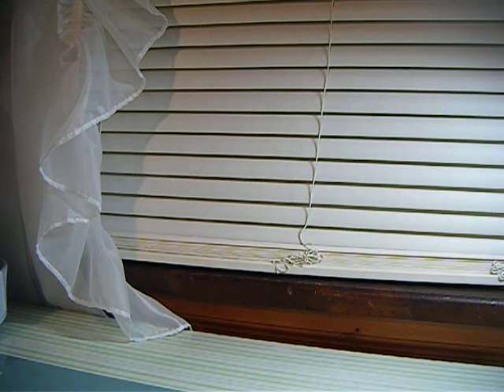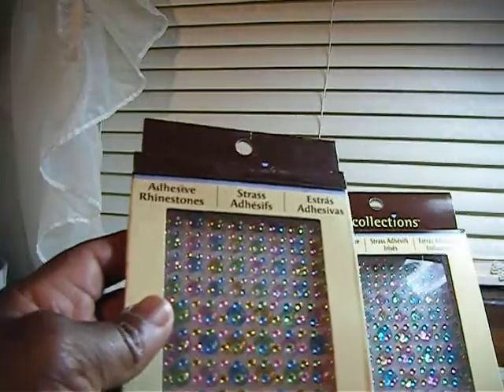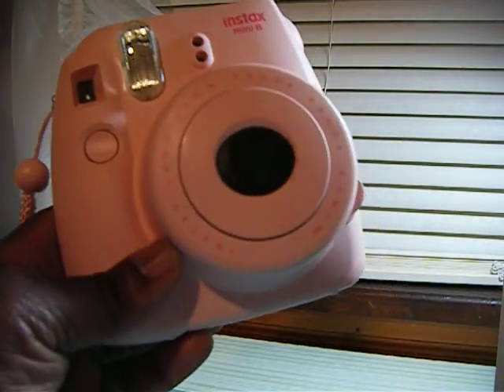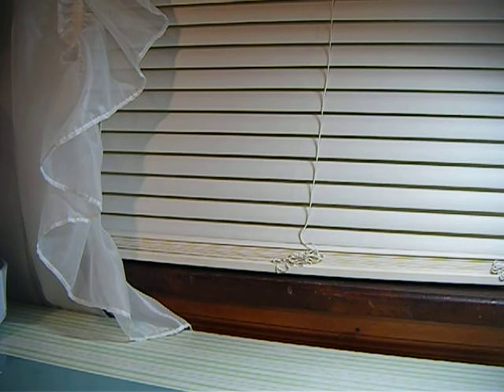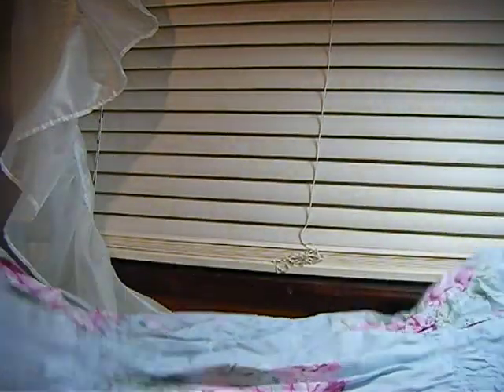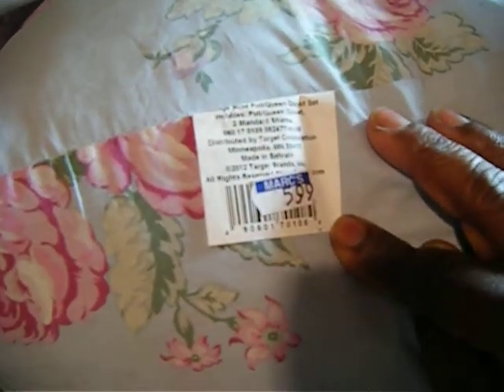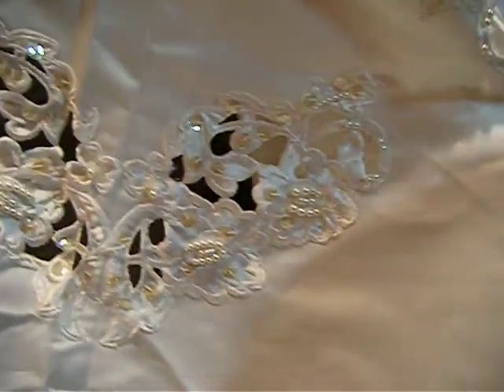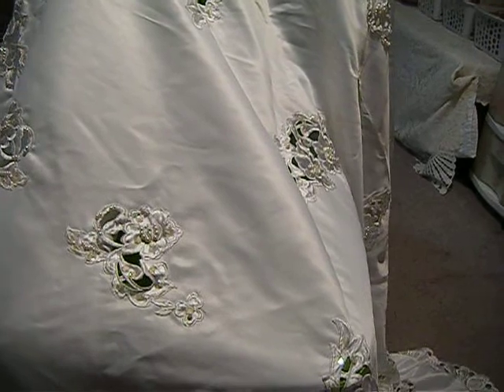Crafty Thrifty Haul